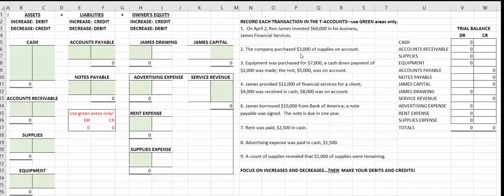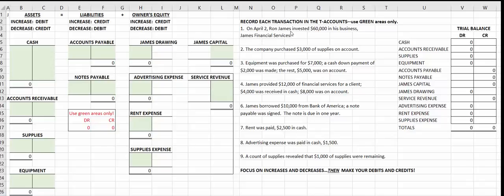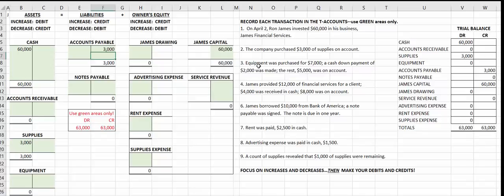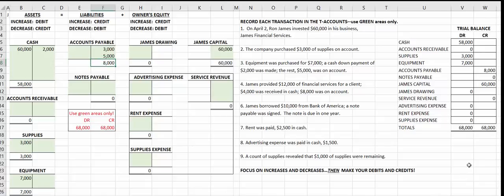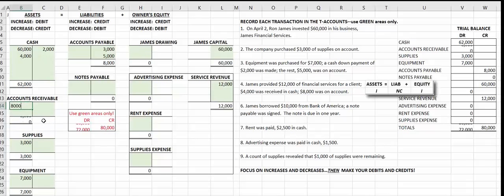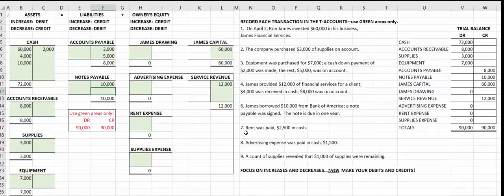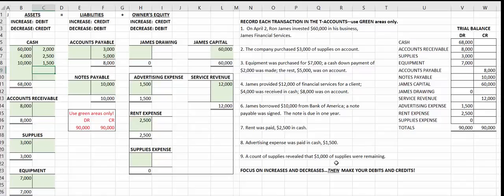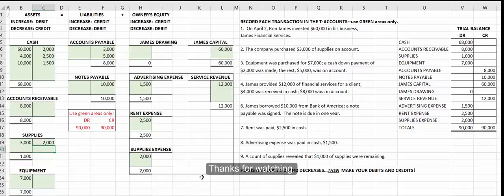DEBITS AND CREDITS3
A visible T-account debit and credit analysis of 9 transactions, with gradual construction of the trial balance.  Demonstrates debit/credit analysis based on increases and decreases in assets, liabilities and owner's equity.